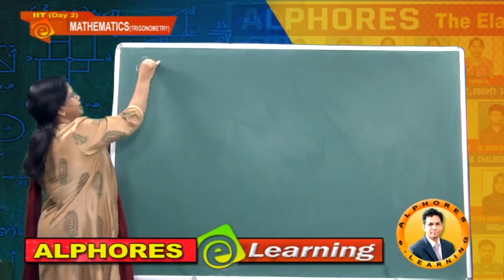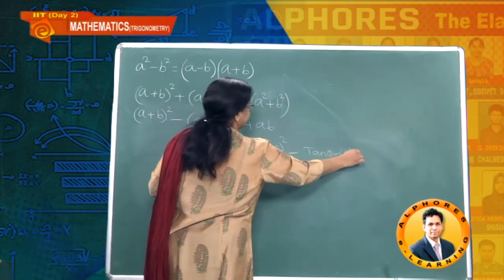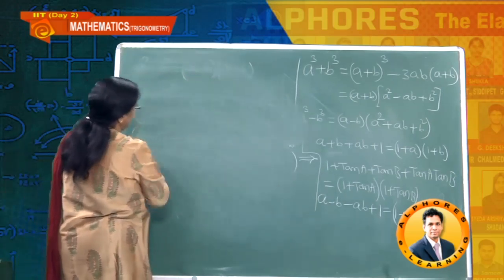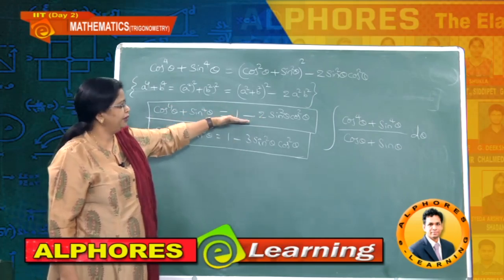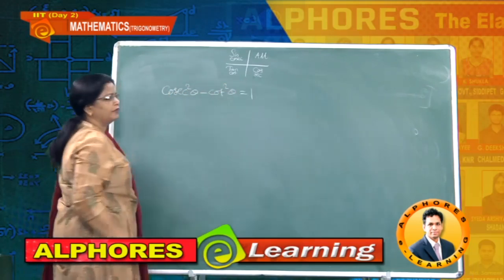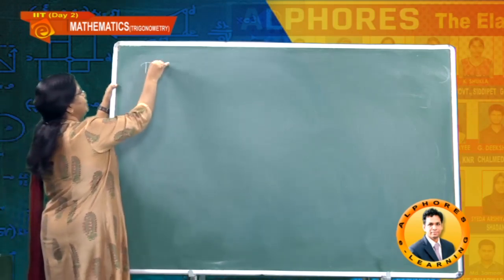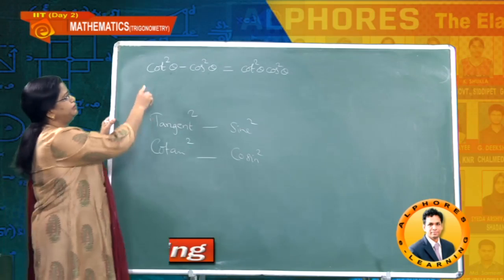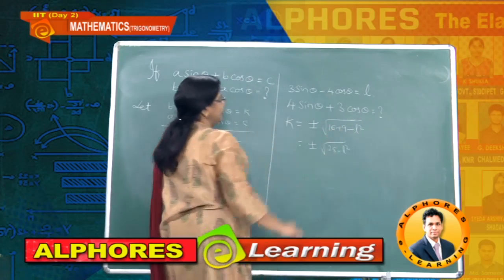IIT | MATHEMATICS | CLASS XI| 12.05.2020 | CLASS 02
Ratios and Identities with some examples